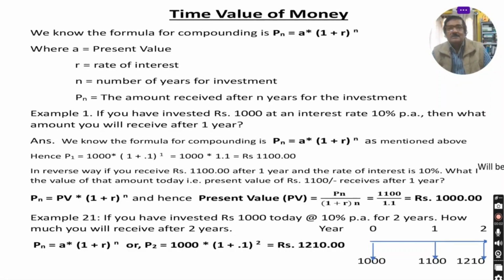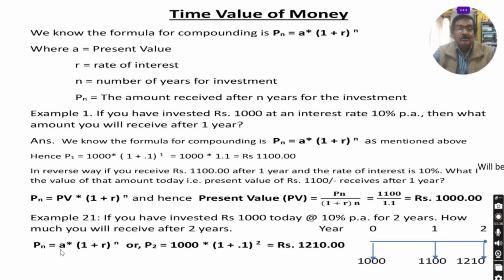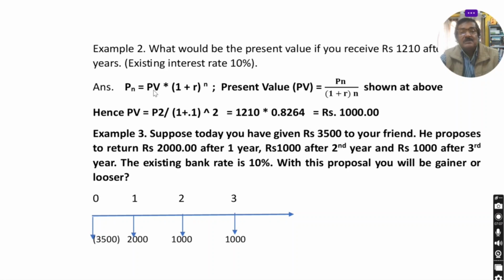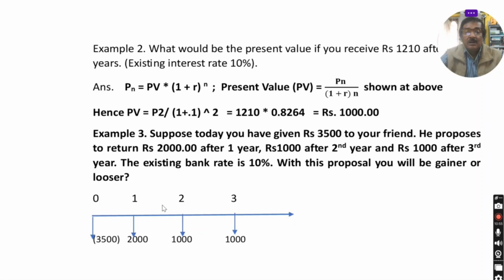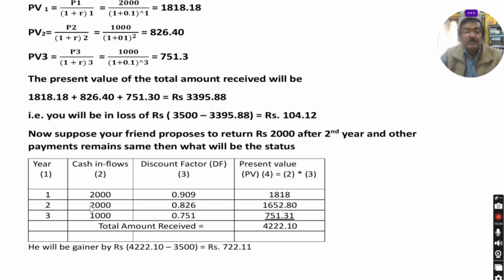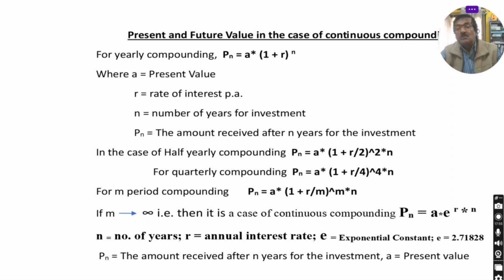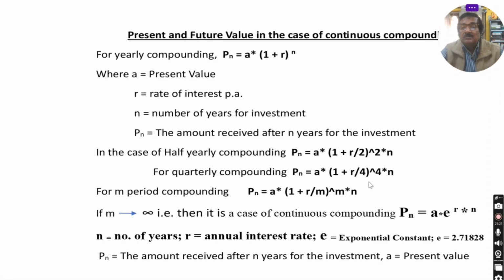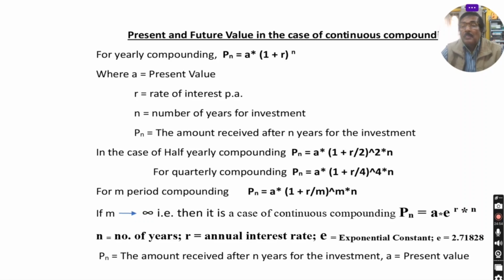TIME VALUE OF MONEY FOR BOTH PERIODIC AND CONTINUOUS COMPOUNDING